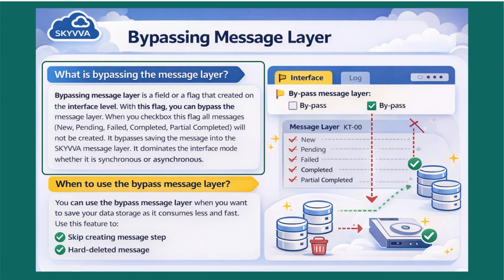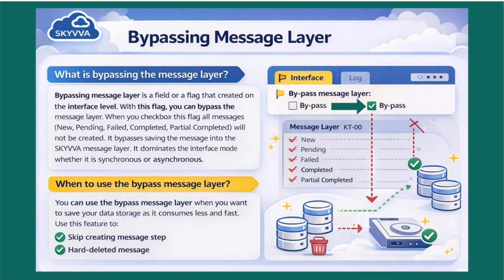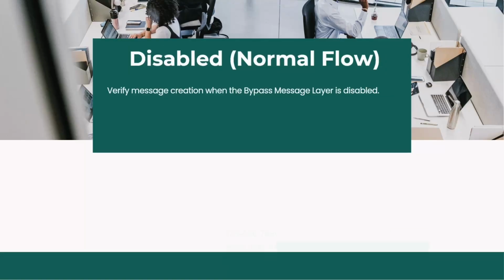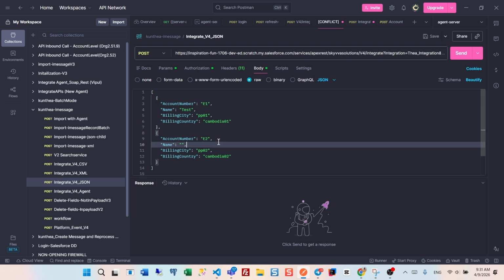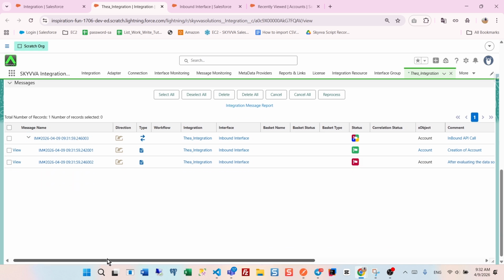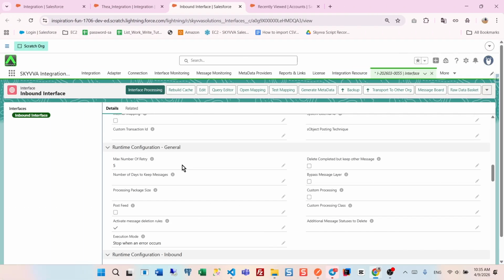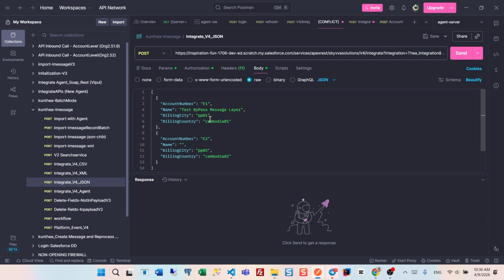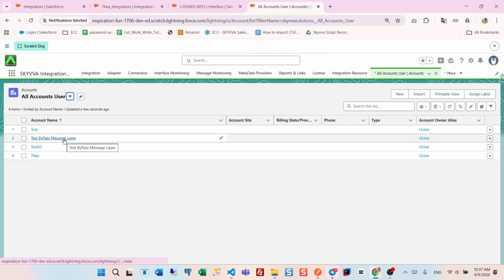What is bypassing the message layer?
In this video, we explain the Bypass Message Layer in Skyvva in a simple way.
When this option is enabled, the system skips the message layer completely.
No messages are created or stored, and the data goes directly to processing.
- Benefits:
1. Faster processing
2. Saves storage
3. Simple execution
- Note:
You won’t see any records in the Message Monitor, so tracking is limited.
- Demo included:
1. Normal flow (messages are created)
2. Bypass flow (no messages, but data still processes)
Use this feature when performance is more important than monitoring.